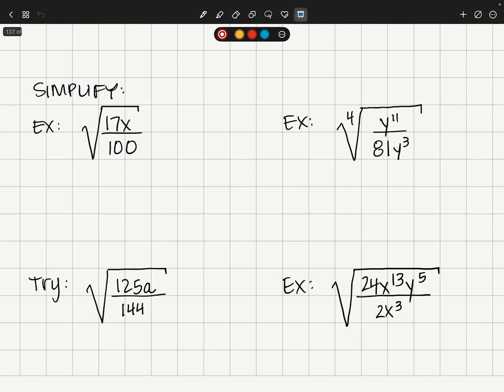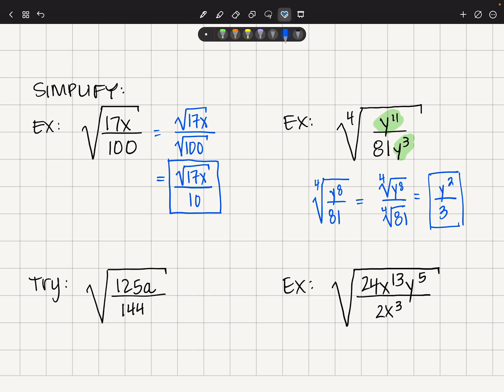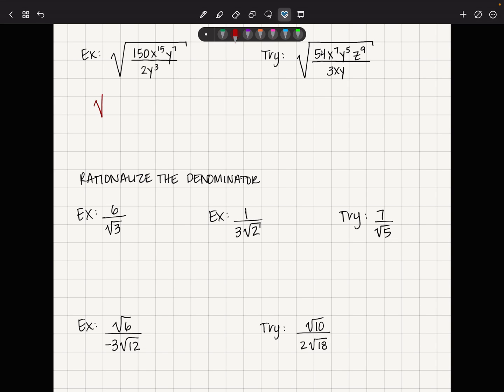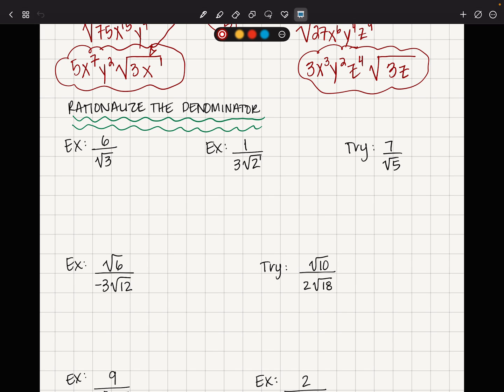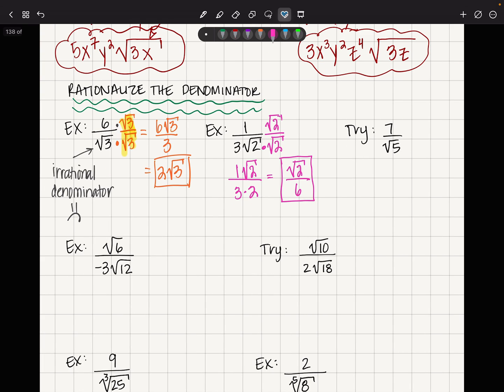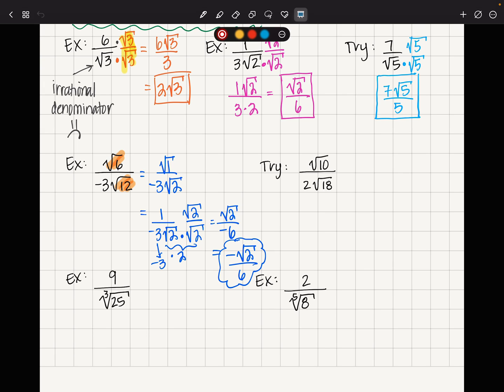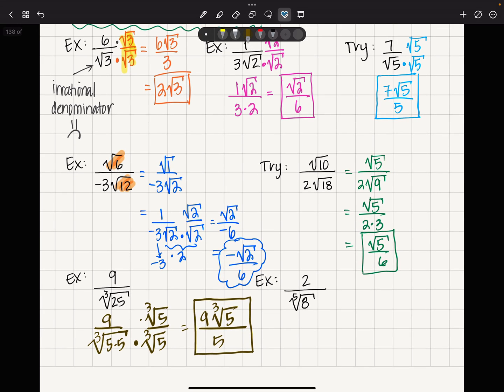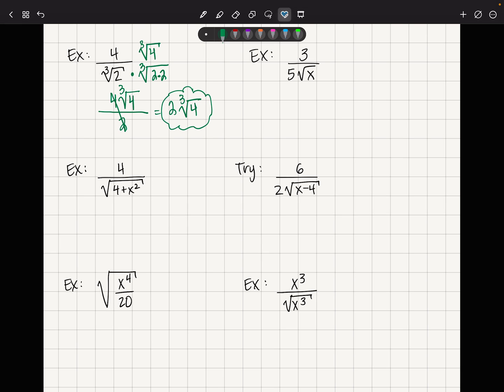Alg2 4 4B Taking roots of fractions